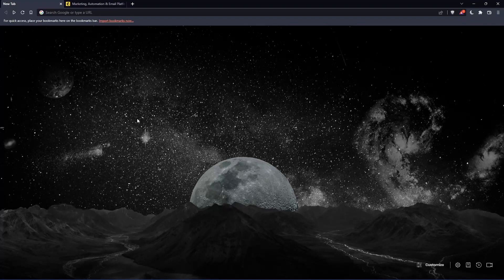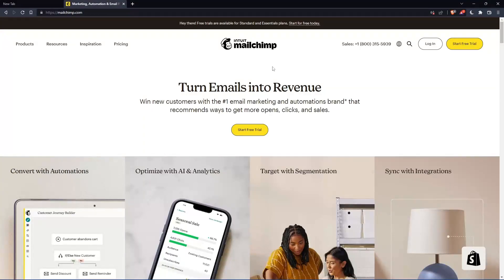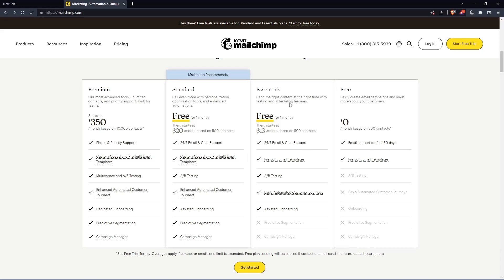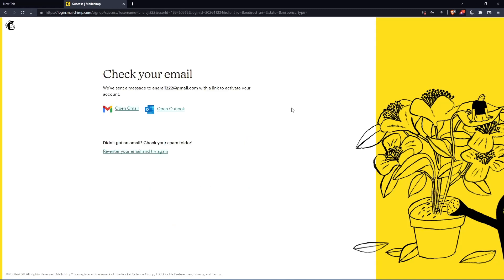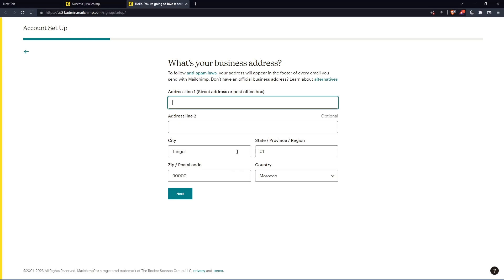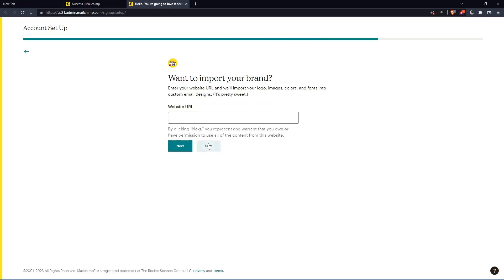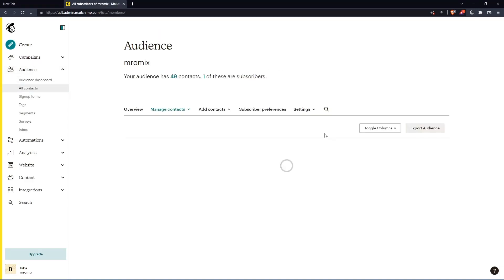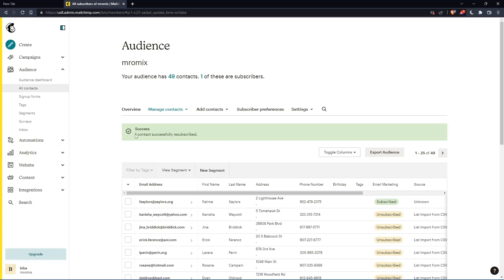How To Resubscribe Mailchimp Tutorial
Today we talk about mailchimp resubscribe,mailchimp how to,resubscribe,resubscribe mailchimp,digital marketing